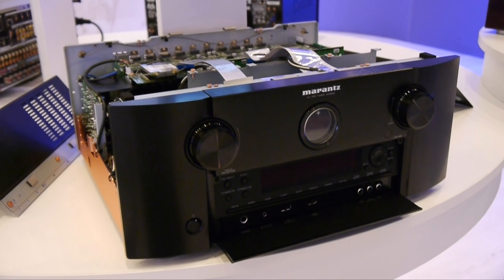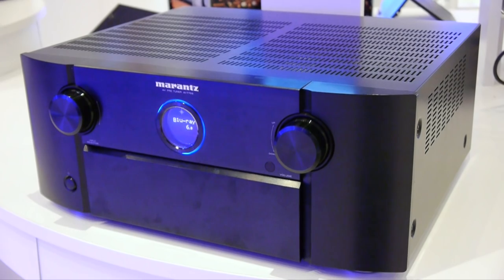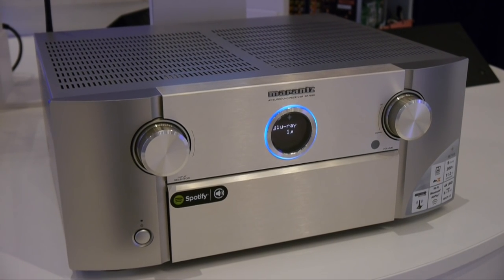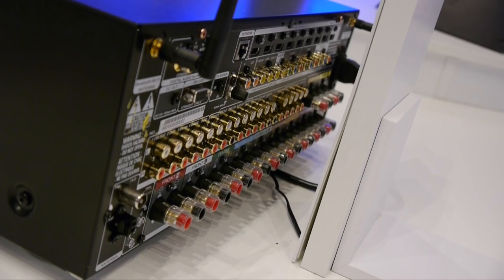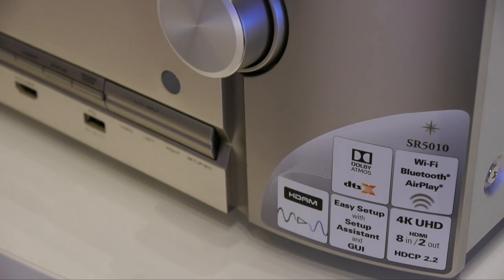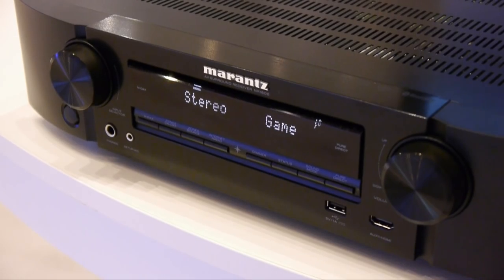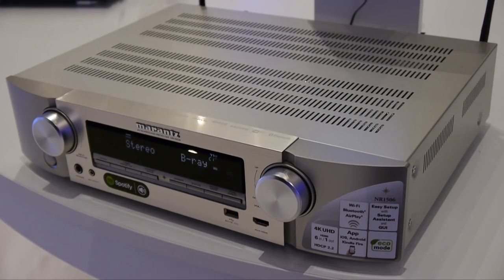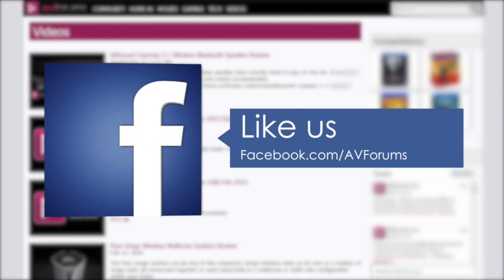Marantz 2015 AV Receiver range launched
Marantz have announced their new range of AV receivers and they offer an impressive degree of future-proofing with Dolby Atmos, Auro-3D, DTS:X and HDCP 2.2.